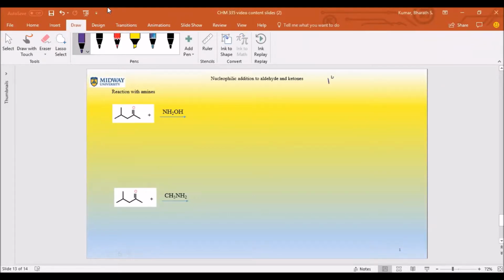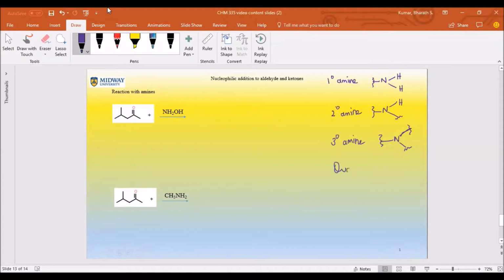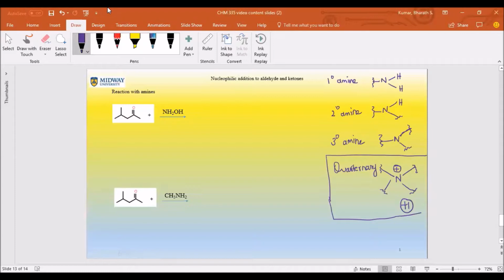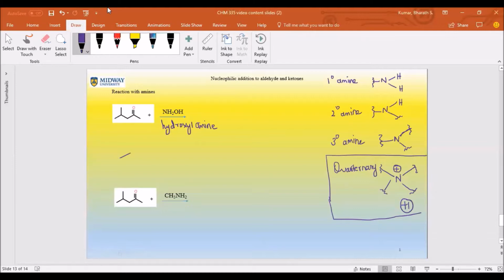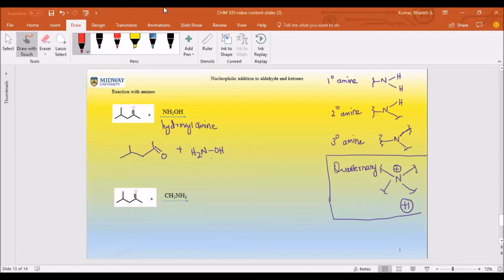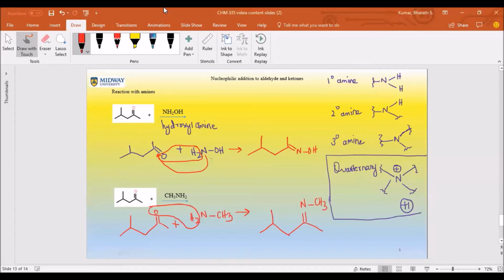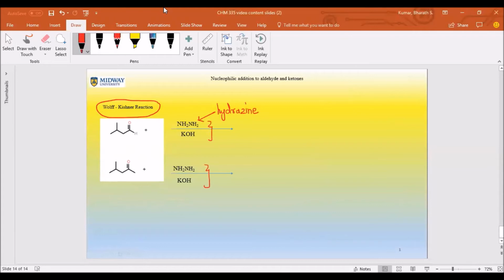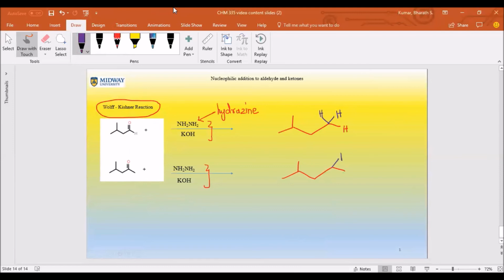Reactions of aldehyde and ketones 3/7